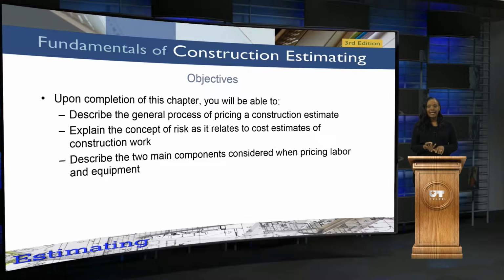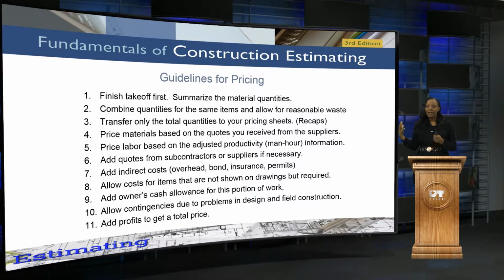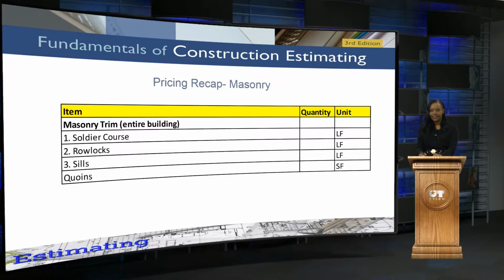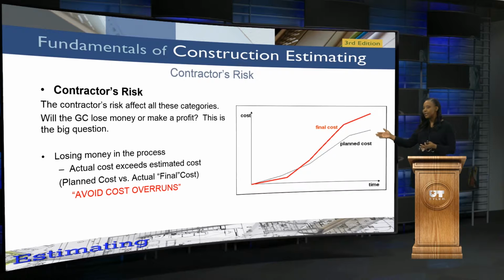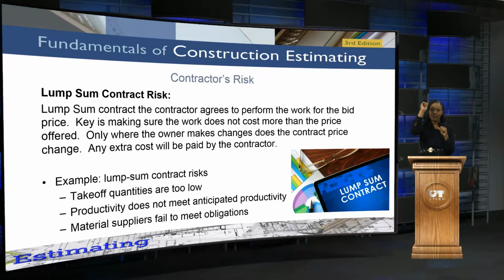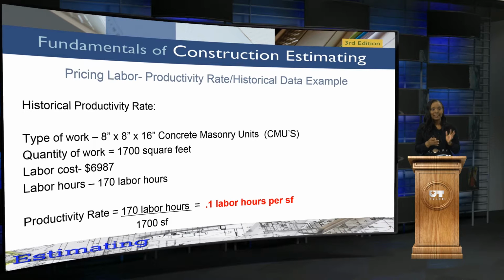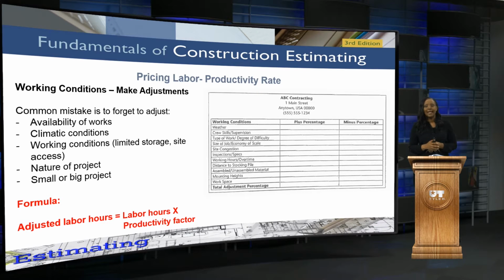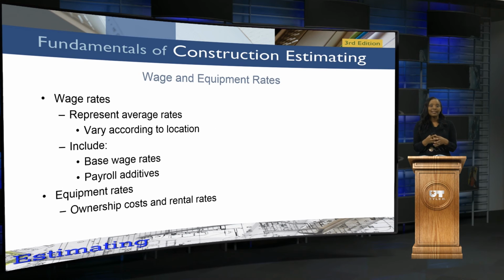CMGT 3312 Mod 3 P1